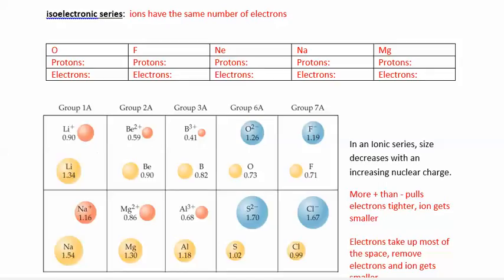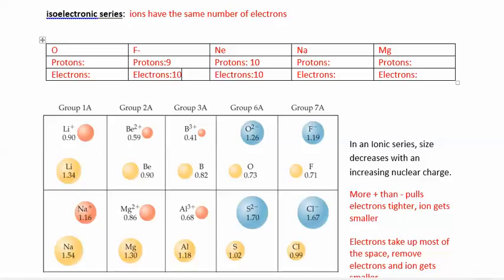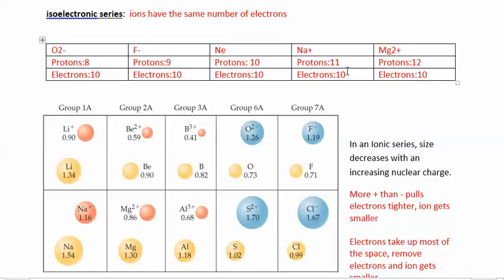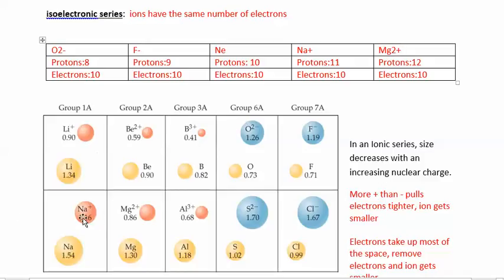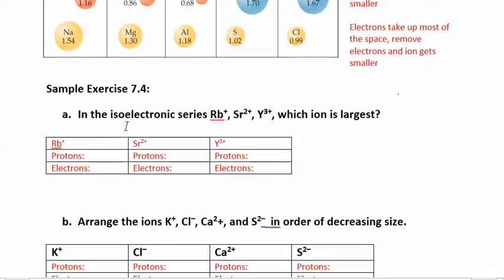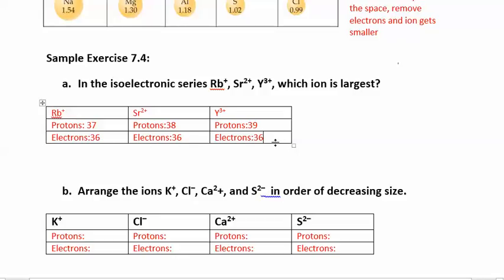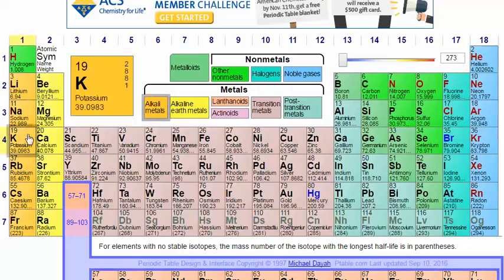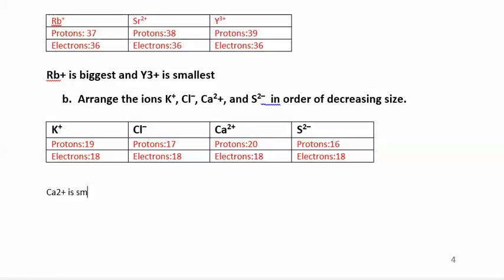CHM 111 7.3 isoelectronic series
ioselectronic series